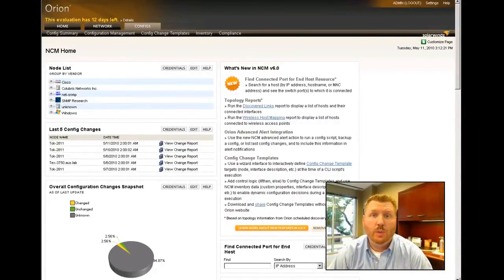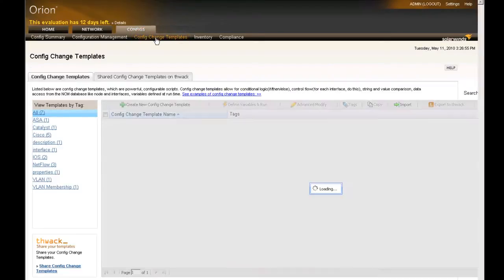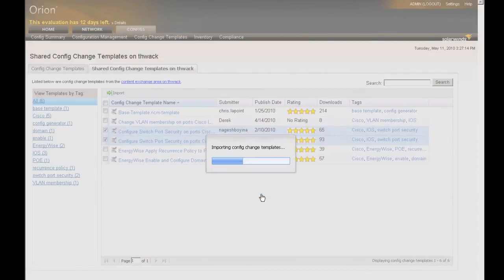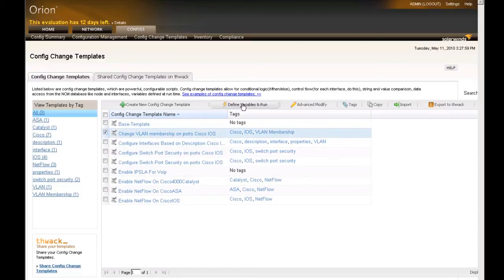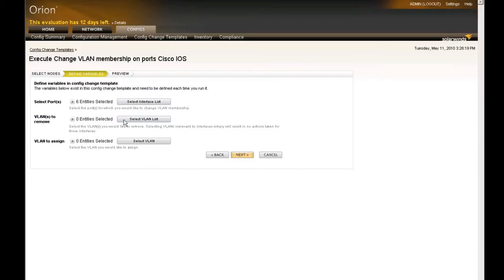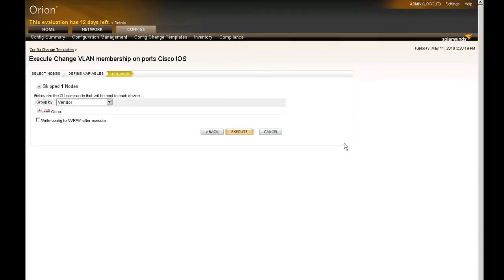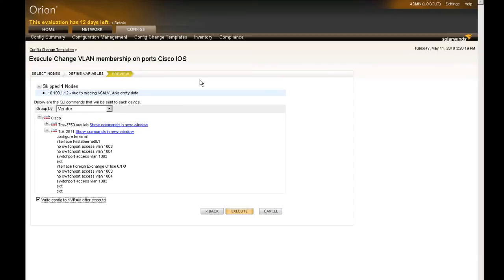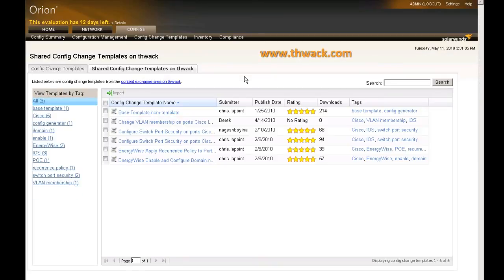SolarWinds- Orion NCM Using Config Change Templates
Learn how to create, configure, use & share network config change templates.